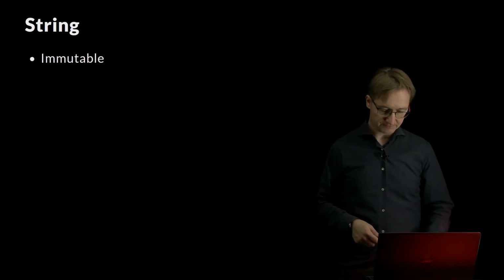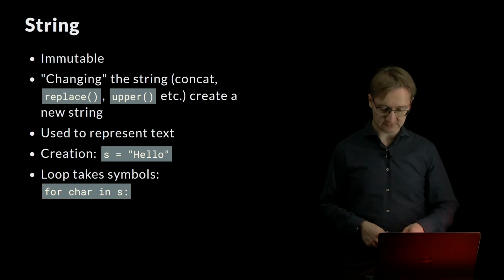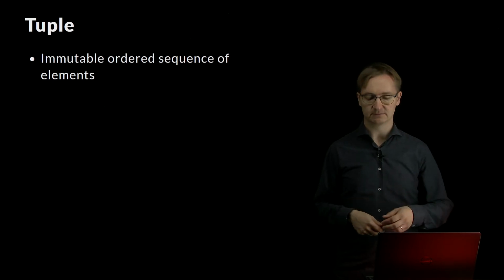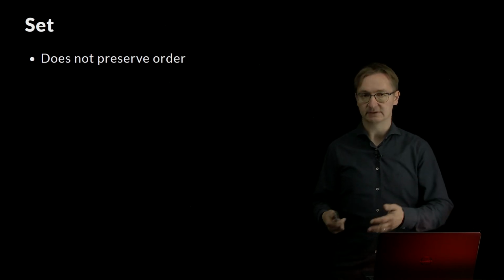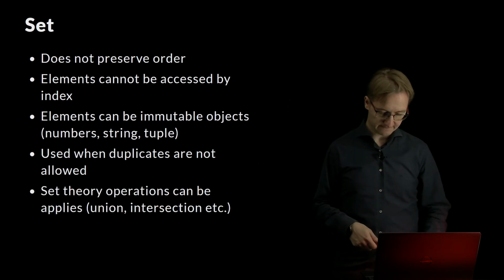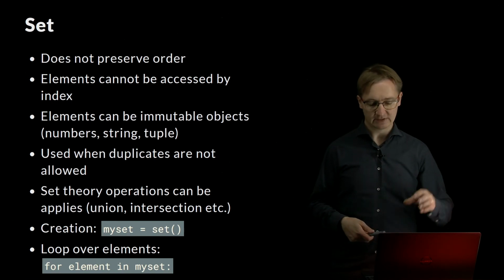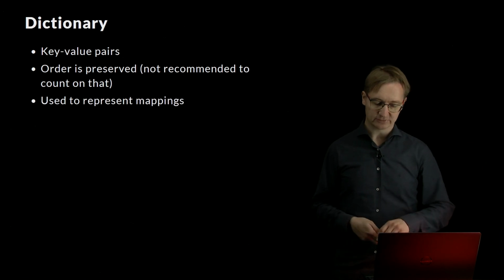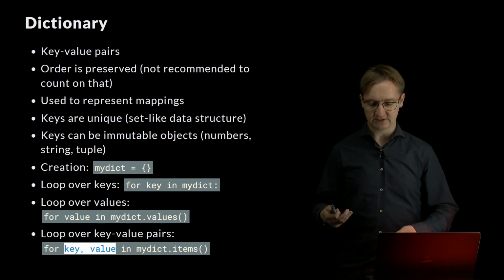Python (eng) - Data Structures, comparison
Comparison of different data types: string, list, tuple, set, dict